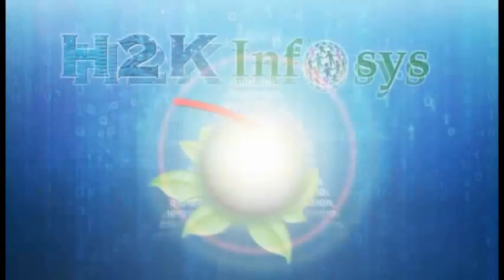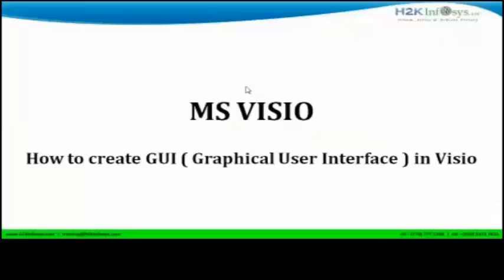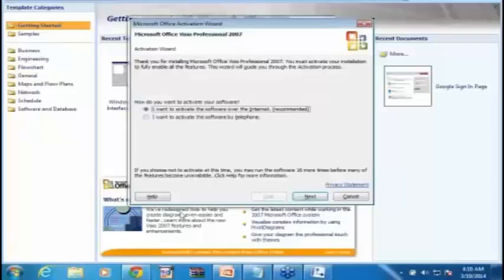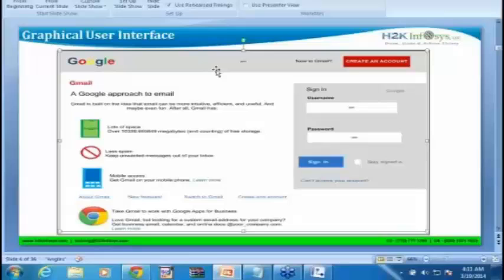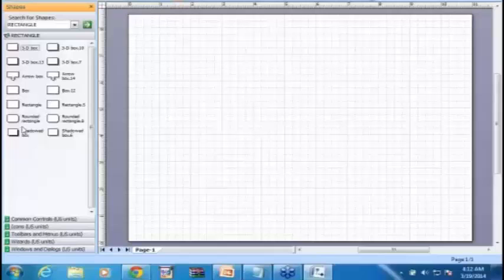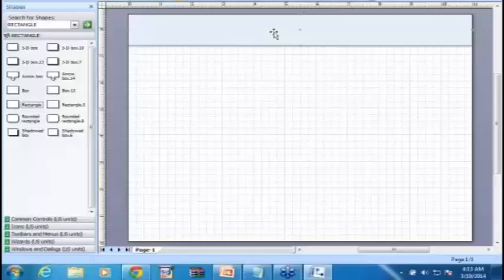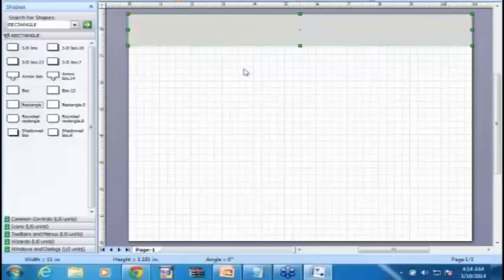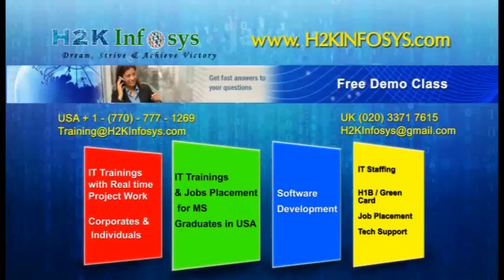BA Training | Business analysis Training | Ms Visio GUI | Interview questions from H2kinfosys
H2K Infosys has a team of people with experience in Manual Testing, Automation testing, Performance tuning and Performance testing.

Business Analyst Online Training and Placement with Certification Course is 100% job oriented instructor led real-time Business Analyst Training online by experienced professionals with latest updates in business analysis and real time scenarios.

Our extensive Training of 35+ hours covers both basic and advanced topics to help you become a proficient Business Analyst.
Our Business Analysis Online Training covers PMP based Project Management topics as well as Agile Scrum.
Domain knowledge on Healthcare and Finance to stand out from the competition and increase your chances of getting a job